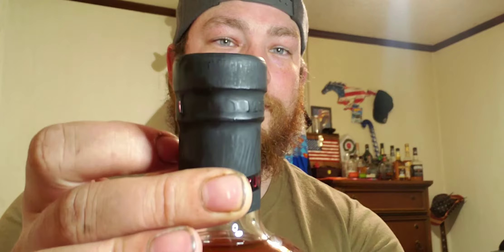Fresh bottle of Pendleton🥃🥃😮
Whiskey Drinking